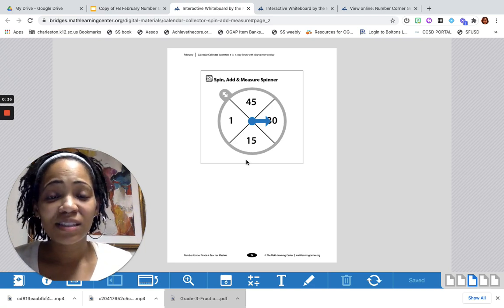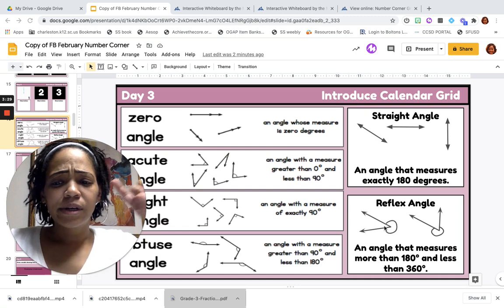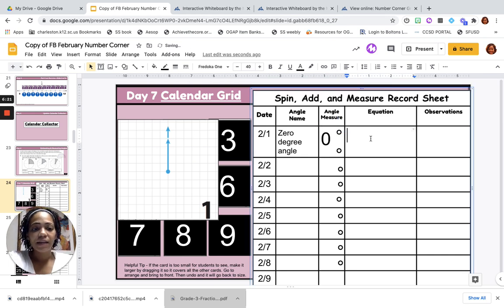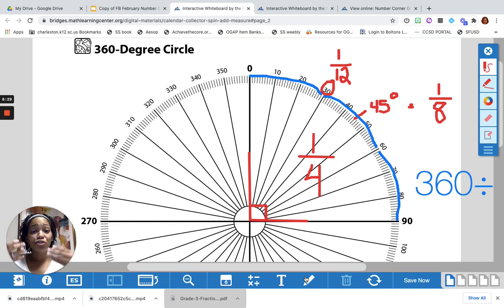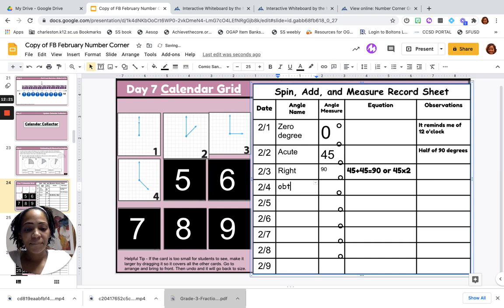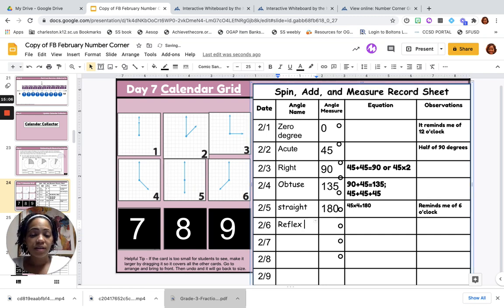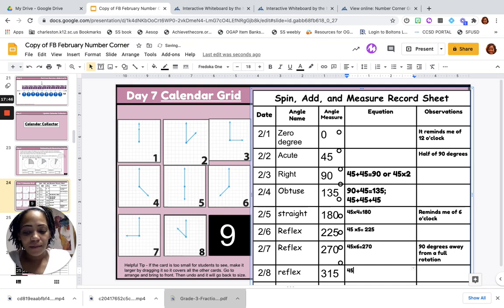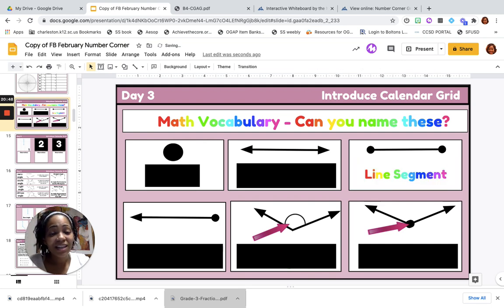4th Feb 10 Day 7